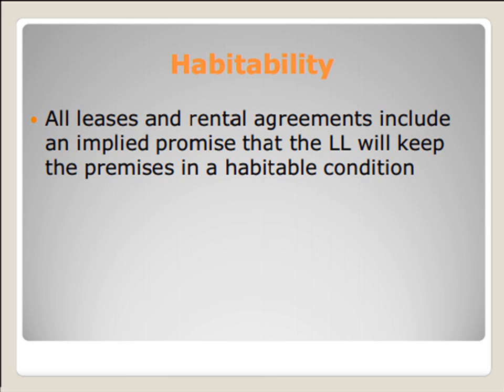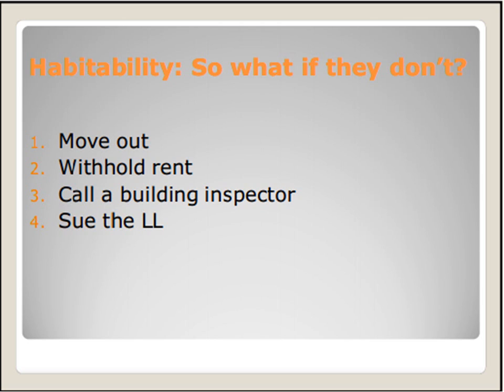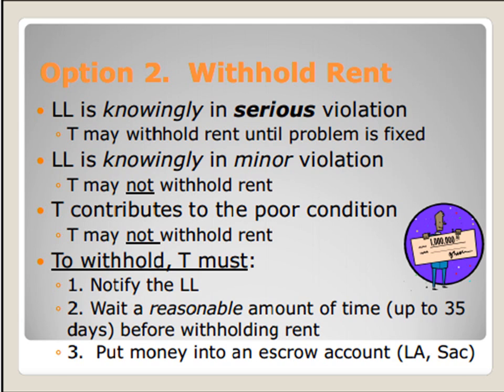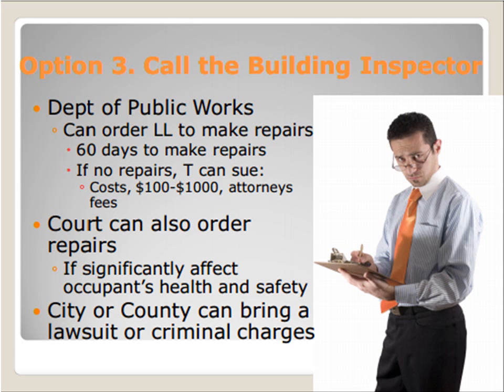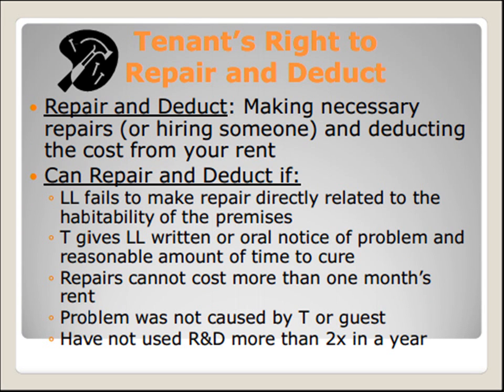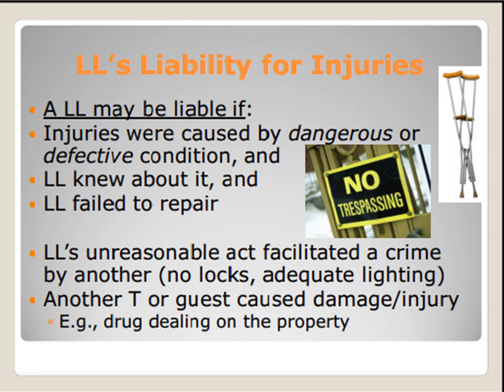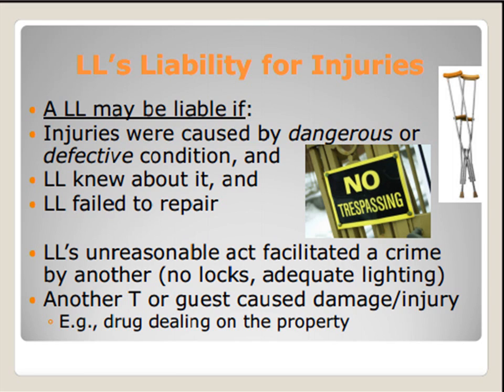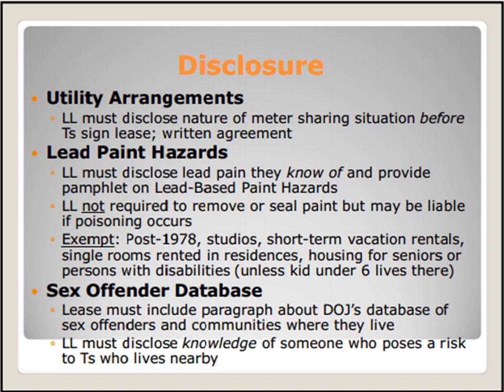PS 21 Landlords and Tenants Part I